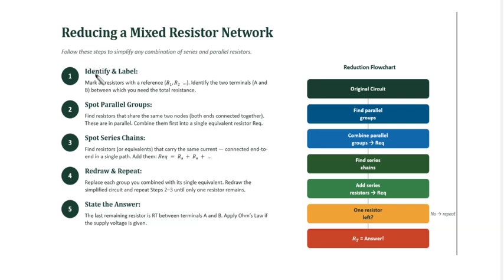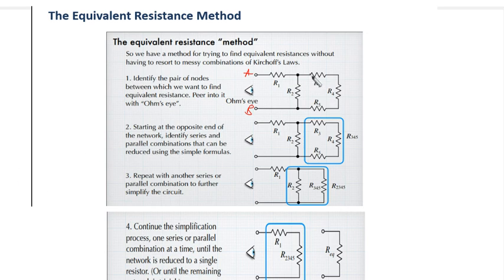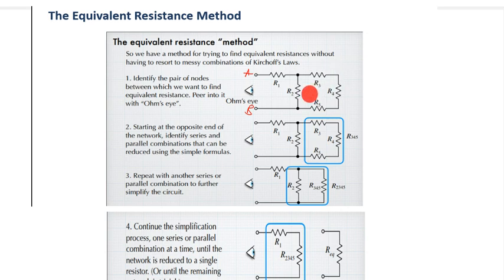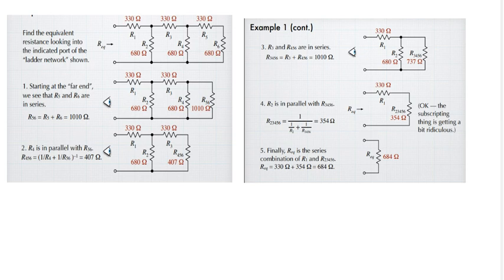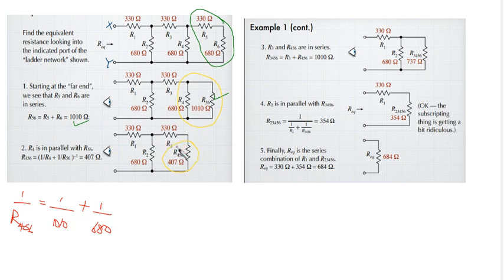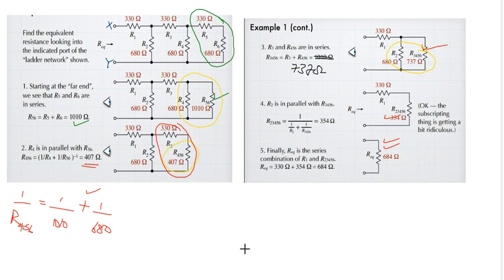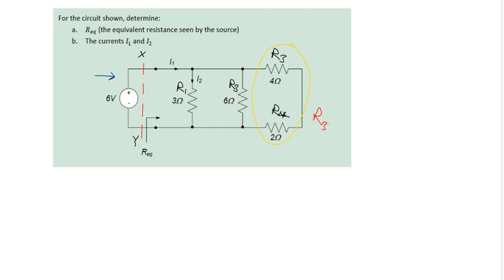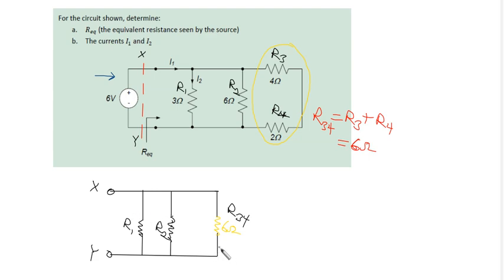Mixed Resistor Network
This video shows how to simplify and calculate total resistance in circuits containing both series and parallel combinations.

Topic: Basic Electronics – Resistors
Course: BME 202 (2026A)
Lecturer: [Your Name]

For class use only.